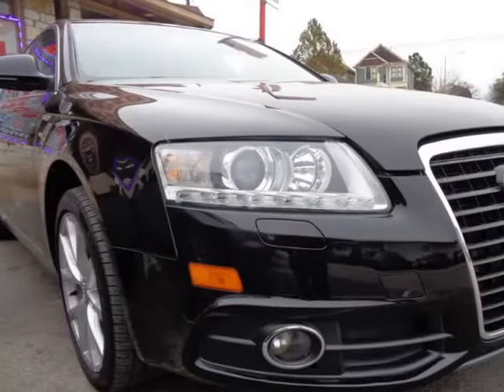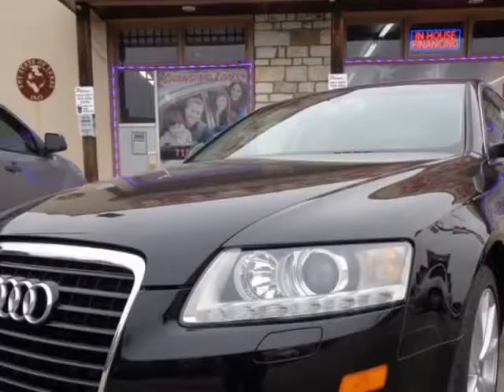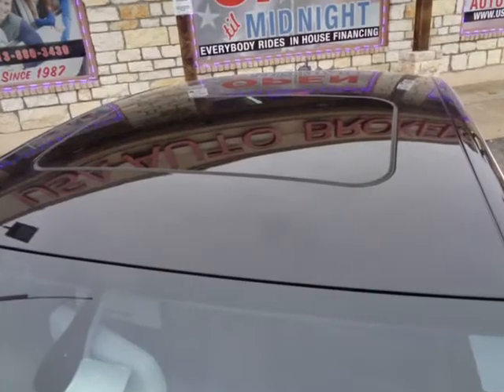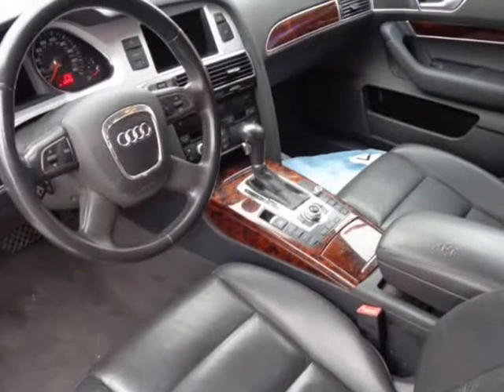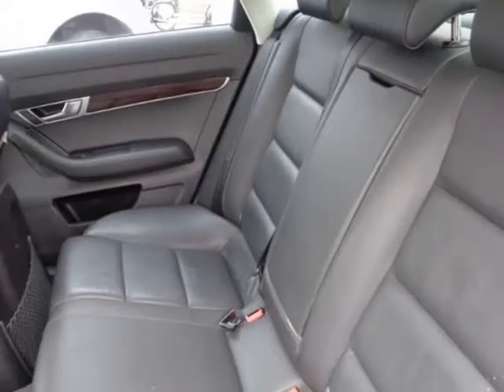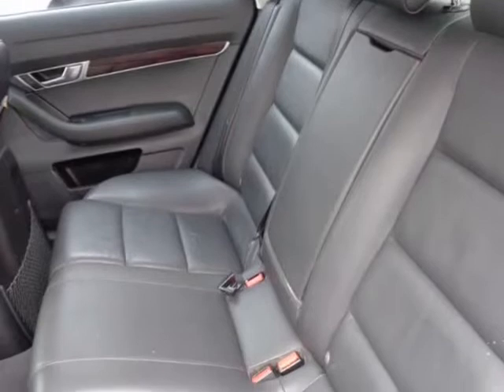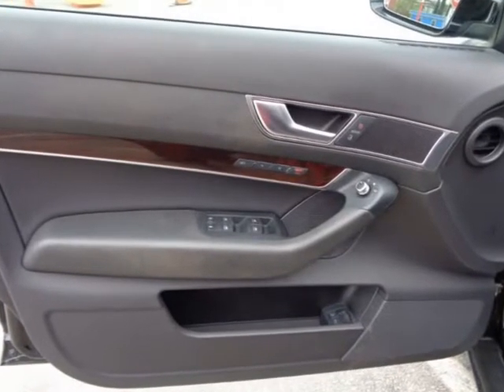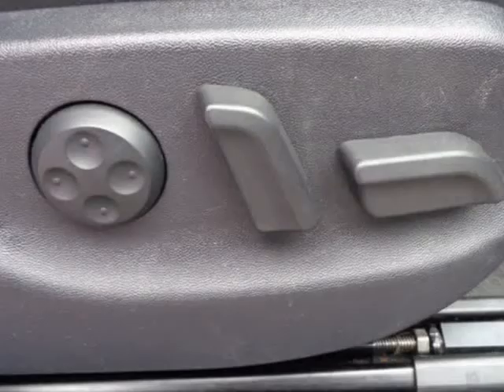2011 Audi A6 4dr Sdn FrontTrak 3.2L Premium Plus (Houston, Texas)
1619 N. Shepherd Dr.